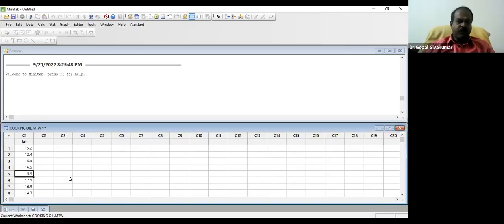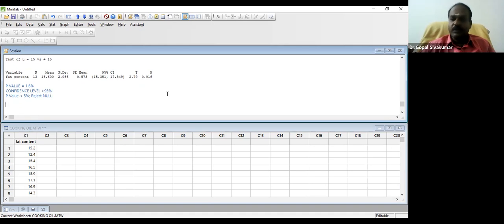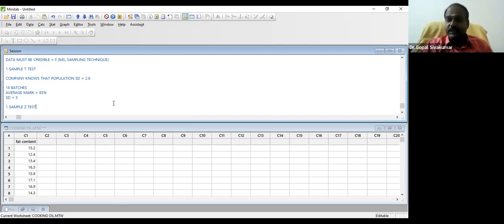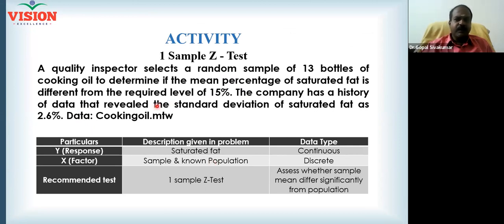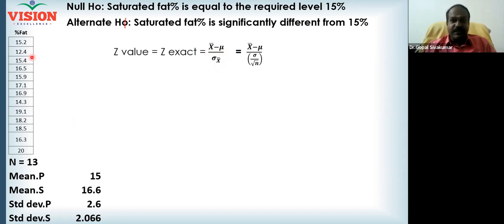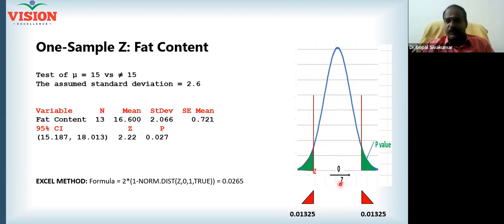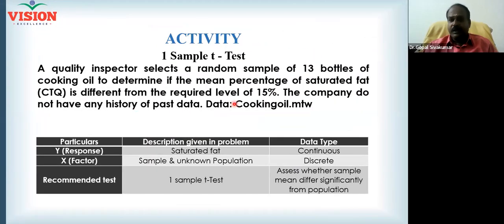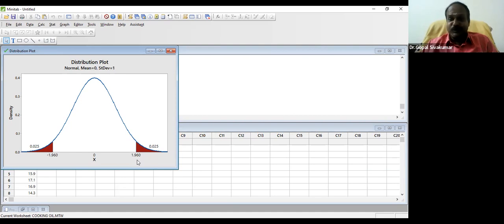HYPOTHESIS TESTING, THE IN & OUT OF Z TEST & T TEST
Tests Covered
1. Z Test
2. T Test